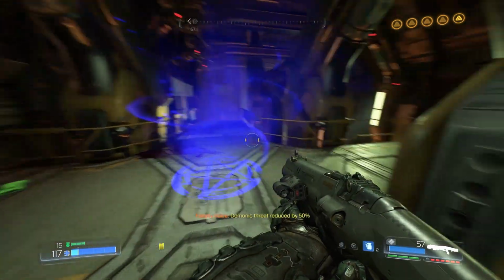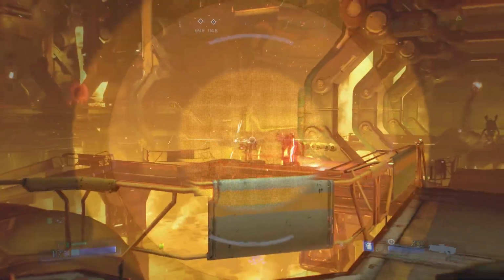Master Level Review: The Foundry by elizabethany - Doom 2016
This is a master level mod for the third level in Doom 2016. Definitely harder than the last two one I did, and has way more fights in between the gore nests and getting
the cards. Great placements in the small areas, fequent fights was something I wanted and I got it here. The turbine fight is pretty hectice with the baron balls and
summoner waves. Also pitfalls into the lava is never a good time either.

Great level.